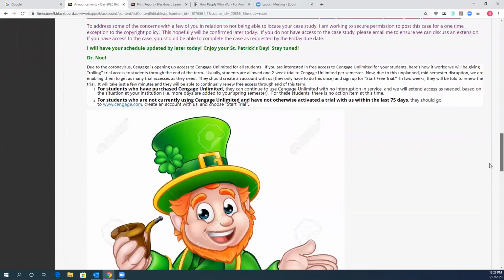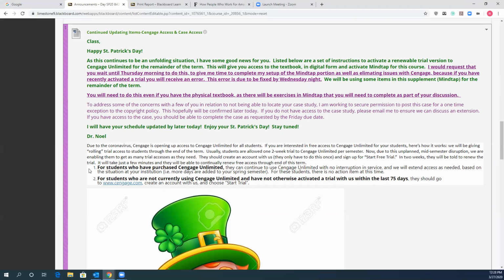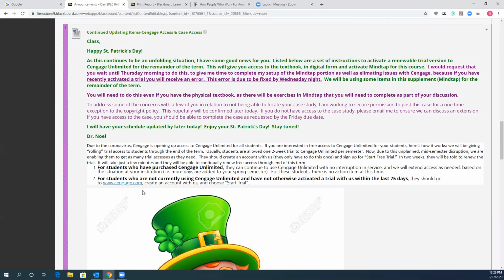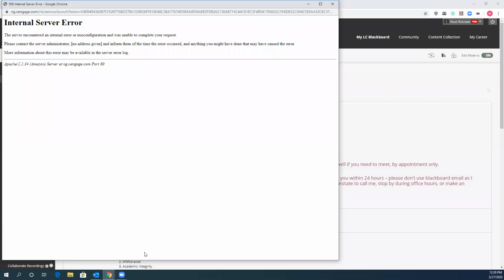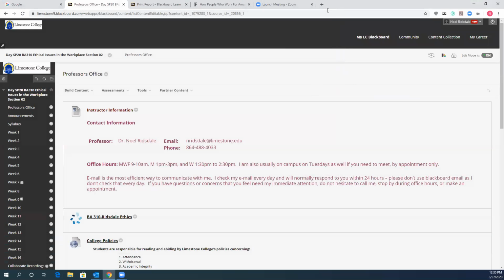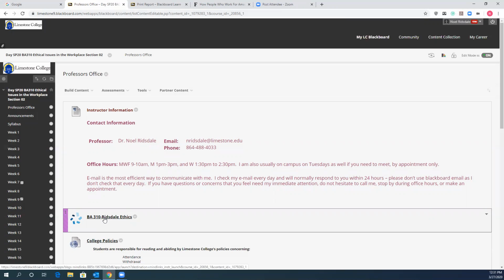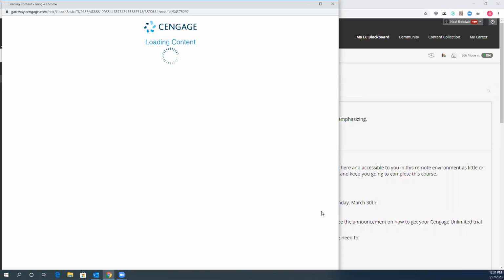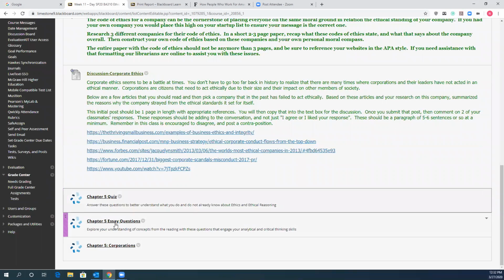Mindtap Access video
For BA 310 instructions on Activating Cengage Unlimited and Mindtap.